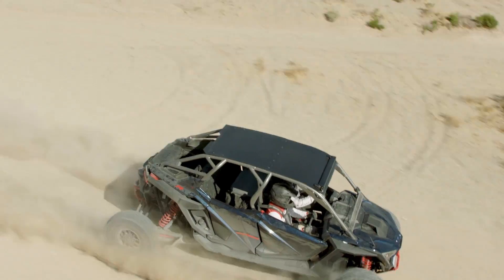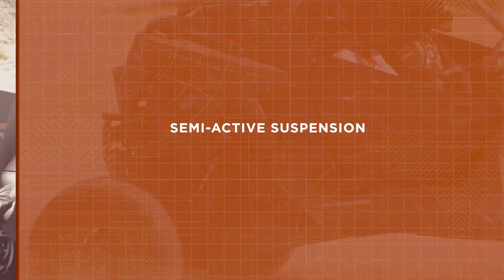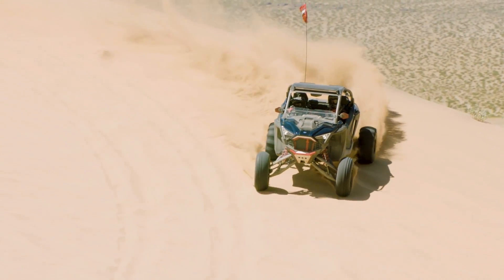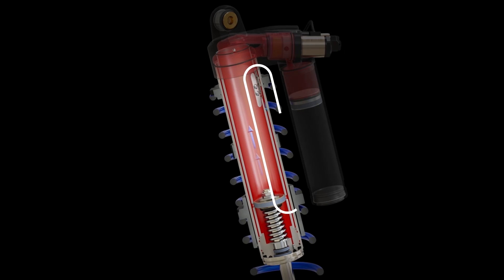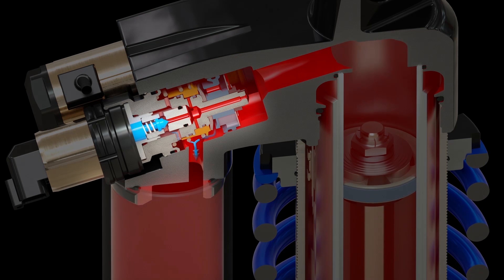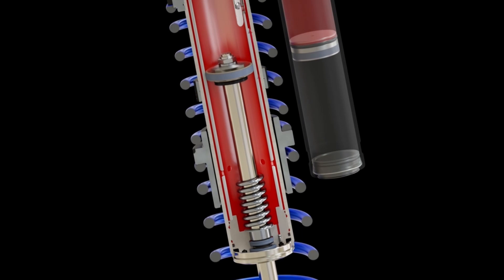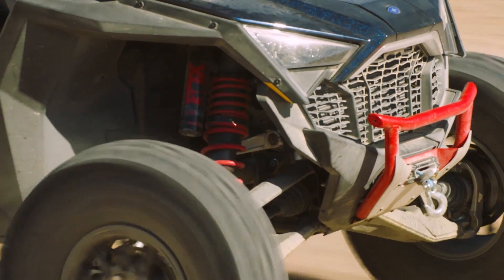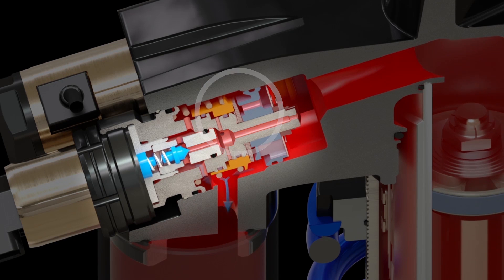RZR Pro R & Turbo R: Live Valve X2 – How It Works | Polaris RZR®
With extra power, torque, and speed, the RZR Wide Open Lineup needed fast-acting long-travel suspension to maintain comfort and control. FOX Live Valve X2 provides this with two electronic adjusters to control compression and rebound. And each adjuster is independently controlled by the semi-active Polaris DYNAMIX Dual Valve (DV) system.

Beyond being semi-active, what makes these shocks special are the unique oil flow paths for both compression and rebound. This means each adjustment is truly independent and does not affect the other. For example, in the same moment, the system can increase compression while decreasing rebound to deliver class-leading stability, traction, and comfort. While the unique oil flow makes compression and rebound work independently, it’s the intelligence behind DYNAMIX DV and Live Valve X2 that calibrates each shock separately on-the-fly.

Warning: Polaris off-road vehicles can be hazardous to operate and are not intended for on-road use. Driver must be at least 16 years old with a valid driver’s license to operate. All riders should always wear helmets, eye protection and footwear. Read, understand and follow your owner’s manual. Ride within the limits of your own abilities and never engage in stunt or exhibition driving. Never ride under the influence of drugs or alcohol.  All riders should take a safety training course.